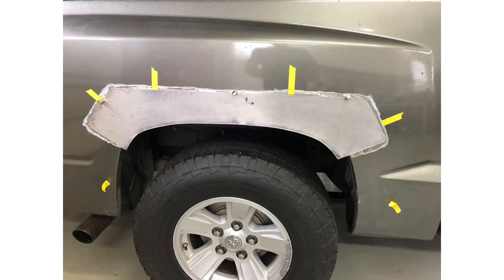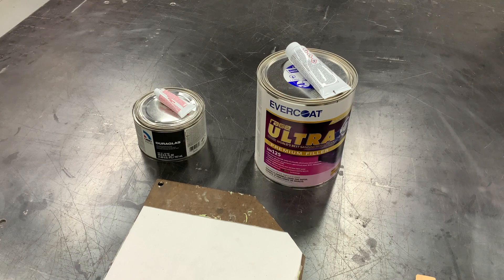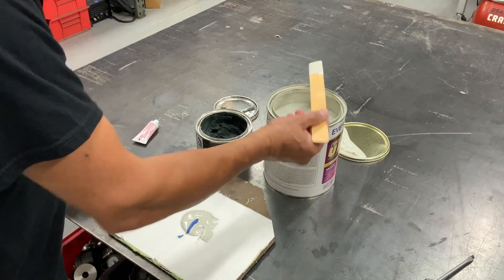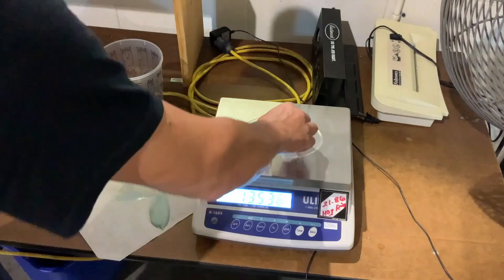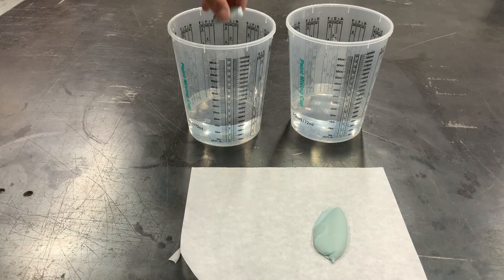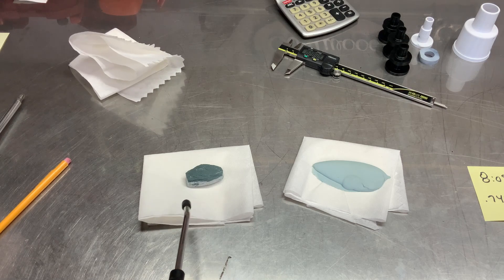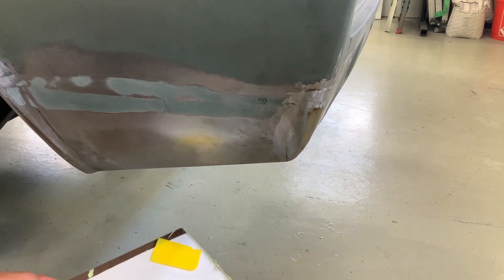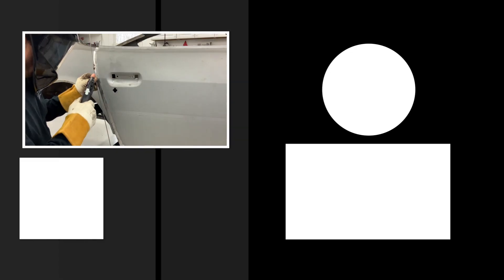Does Body Filler Absorb Moisture? Head to Head Test Results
Duraglas coming to Eastwood.com soon!

Eastwood's Contour® Micro-Strand Filler is a multi-purpose, high-strength, micro-fiber-reinforced filler designed to repair rusted-out spots, holes, tears and cracks on fiberglass, regular and galvanized steel, aluminum and SMC.

Repair holes, tears and cracks
Compatible with most metals and fiberglass
Waterproof formula
This waterproof formulation also provides excellent feather edging and sanding properties. Can be used with or without fiberglass matting. Cream hardener included.

Contour® 1-step Premium Body Filler,High-Build with excellent filling capabilities

Excellent adhesion to metal,fiberglass, and more
Superior coverage and feather-edging ability
1-step process; no glazing putty required
Save time in your shop with our "all-in-1-step" custom-blended premium body filler. A great "1-2 punch" to help finish bodywork faster and more effectively!